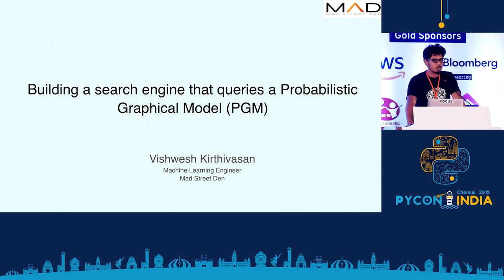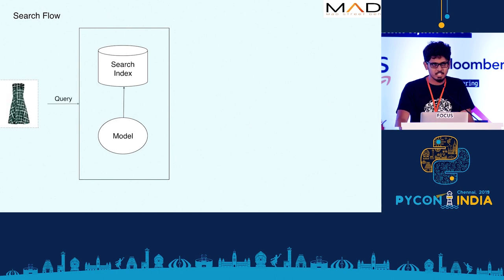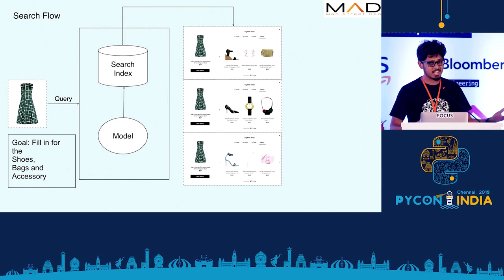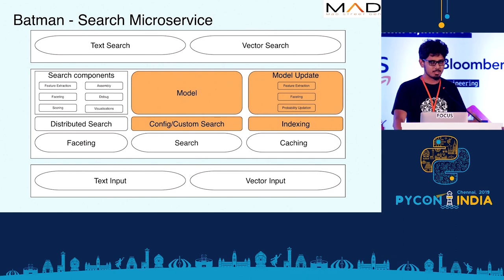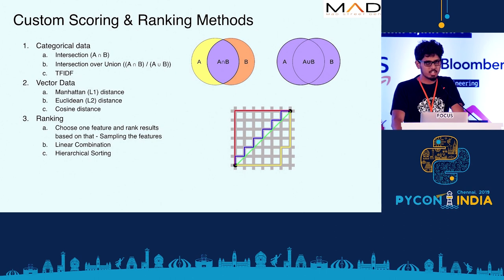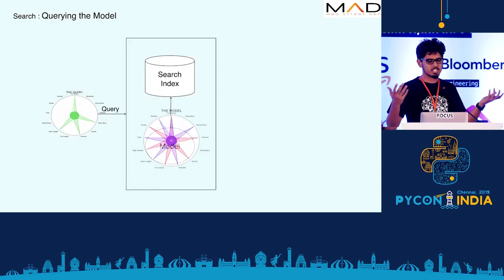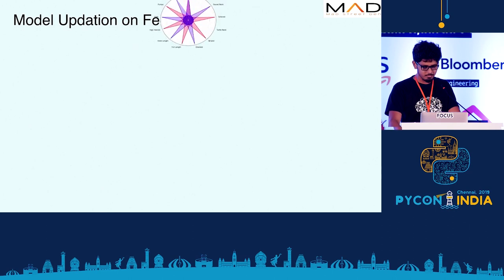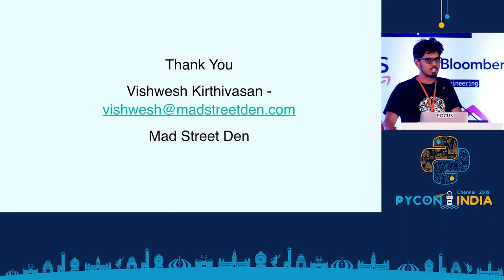Lightning Talk - Vishwesh K - Mad Street Den